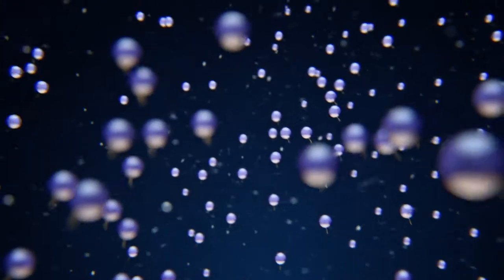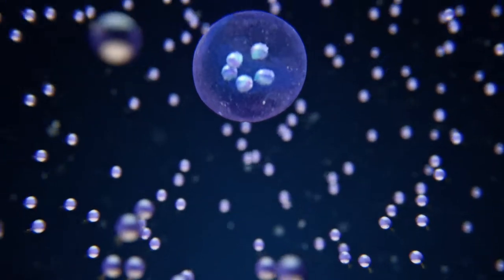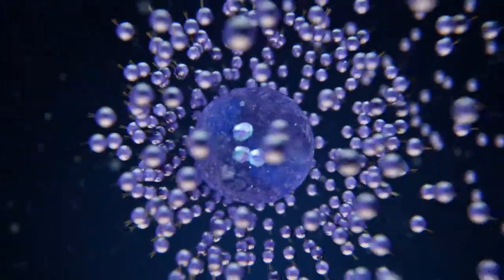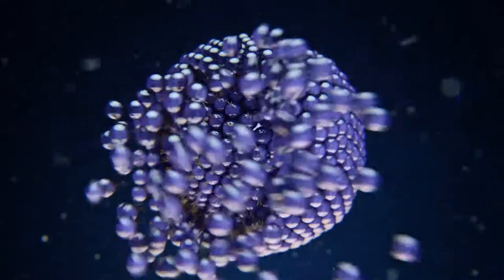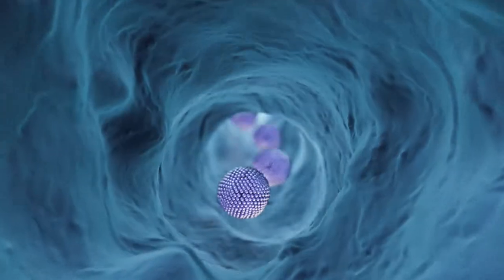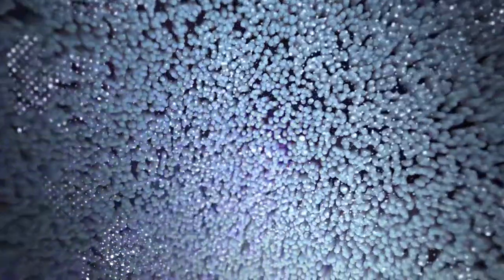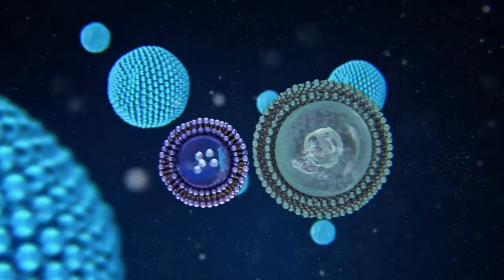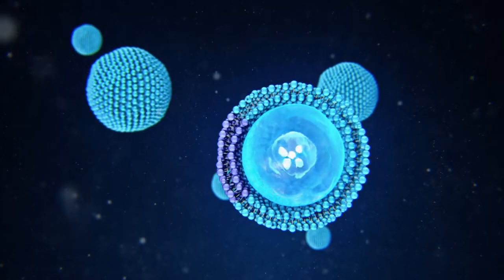Technical Animation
How do you get complex health & medical science into a digestible form? With technical animations of course. We do those. Sometimes the science just needs to be shown in a easy to understand way. Seeing is believing as the saying goes. We work closely with a client to clarify visually that which is hard to explain otherwise. Take this little animation for example.